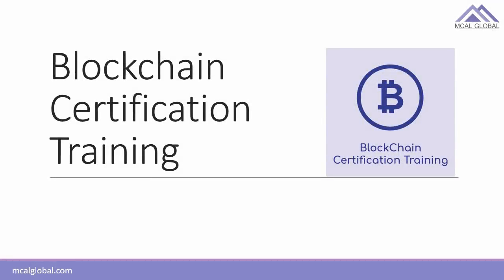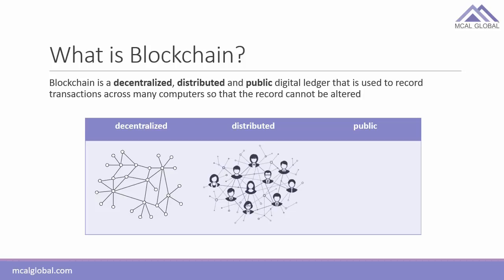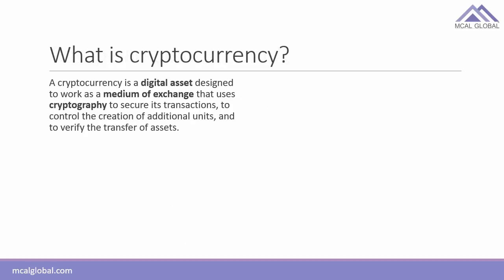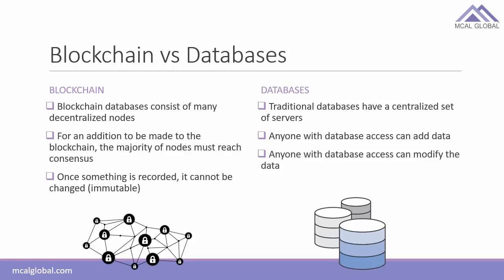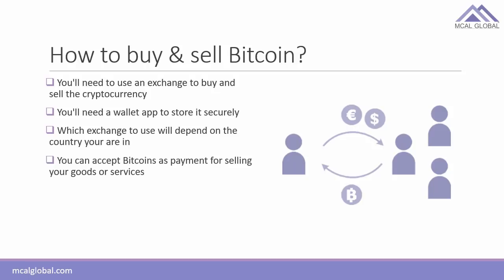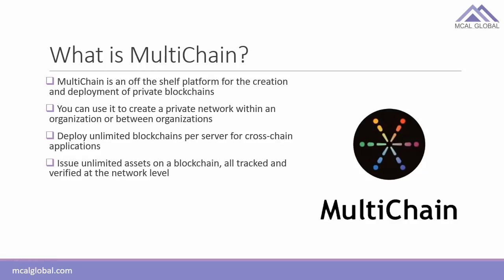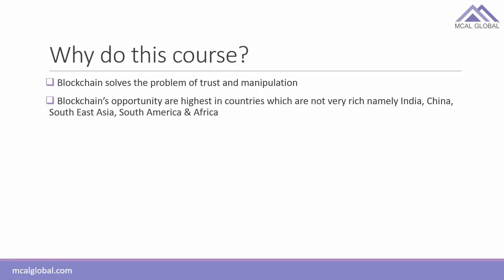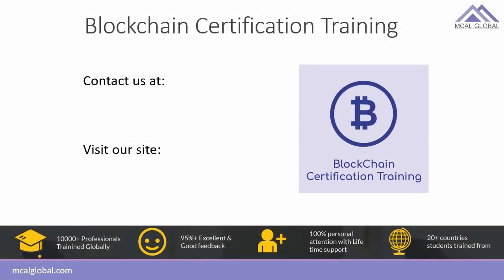Learn Blockchain, Bitcoin, Ethereum and Cryptocurrency? For beginner's guide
Blockchain technology is in huge demand across the world and there are very few trained professionals available. So learning Blockchain technology right now can give you an immediate boost in your career.

You can tap this opportunity with our comprehensive Blockchain certification live online training course and learn everything you need to know about Blockchain technology.

Training will be delivered by experience blockchain experts with extensive hands-on during 5 weeks of training conducted over the weekend.

About Mcal Global:
MCAL Global is a leading live instructor -led online training company. We offer courses in in demand technologies like Blockchain, Python, Machine Learning, DevOps, Selenium, Deep Learning, NLP and Business Analysis. ★Certified Trainers with vast experience ★ Live instructor led online classroom sessions ★ Join our online classroom from anywhere – Desktop or Mobile ★ Highly interactive and engaging training sessions ★ Personalized attention via one to one interaction with our experts ★Well researched, industry aligned, and regularly updated Course Content ★ Interesting Exercises with comprehensive coverage of concepts ★Experiential Learning through real life Projects/Case Studies/Use Cases.

Why you become a Business Analyst?
How to learn machine learning from scratch?
How to prepare for a Business Analyst Interview?
Is Online BA Training Suitable For Me?